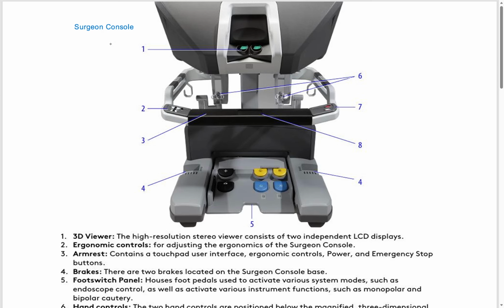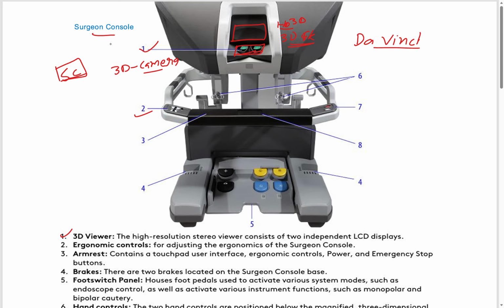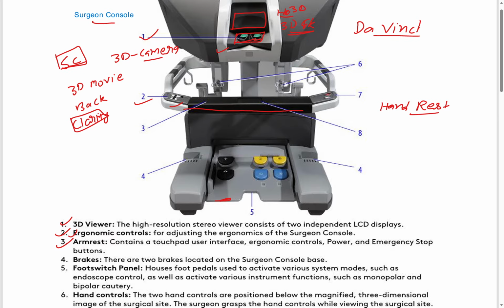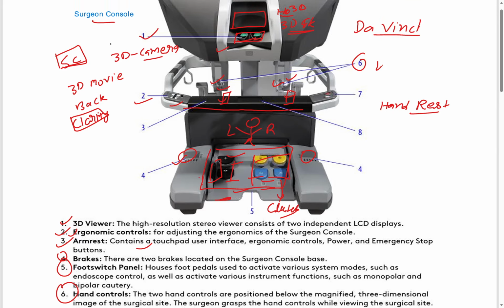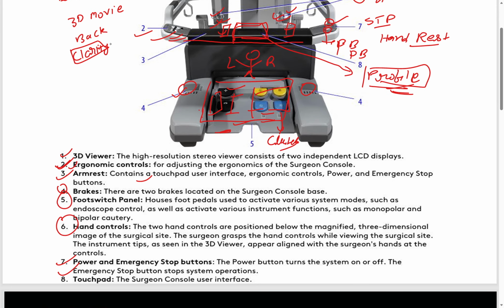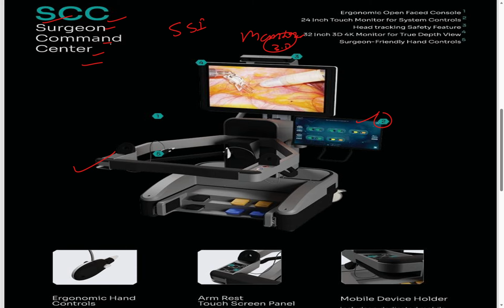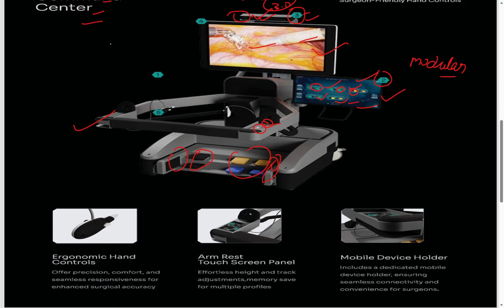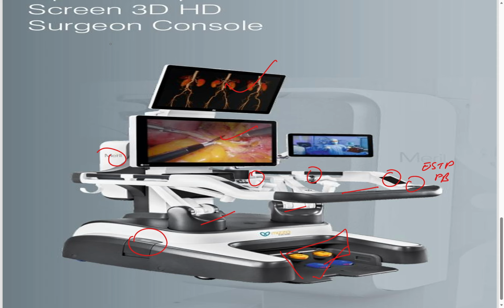Da Vinci vs SSI Mantra vs Meril | Inside the Surgeon Console of Robotic Surgery.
Ever wondered what a surgeon sees and controls during robotic surgery?

In this video, I take you inside the surgeon consoles of three advanced robotic surgical systems:

✅ Da Vinci Surgical System
✅ SSI Mantra Surgical Robotic System
✅ Meril Robotic Surgical System

Get an up-close look at the console design, surgeon interface, ergonomics, visualization technology, and the innovations that are transforming modern minimally invasive surgery.

Whether you're a surgeon, medical student, biomedical engineer, healthcare professional, or simply fascinated by medical technology, this video offers a unique perspective on the future of robotic-assisted surgery.

🔹 Featured Systems:
• SSI Mantra
• Meril Robotic Surgery Platform

🔹 Topics Covered:
• Surgeon Console Design
• Robotic Surgery Technology
• Surgical Robotics
• Medical Innovation
• Healthcare Technology